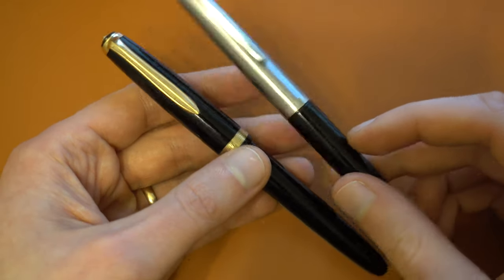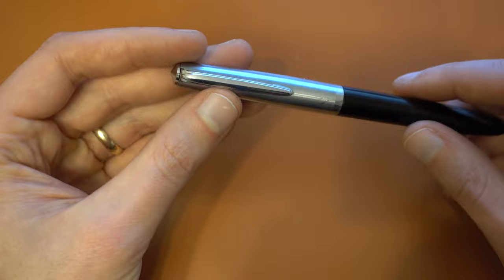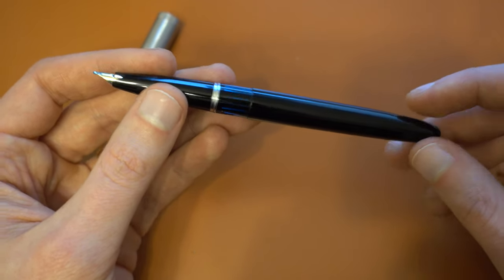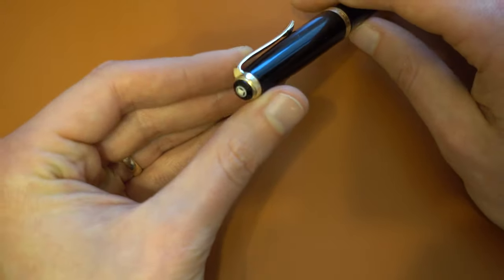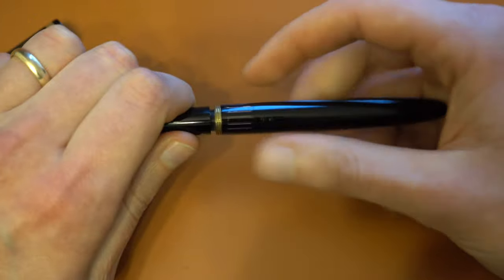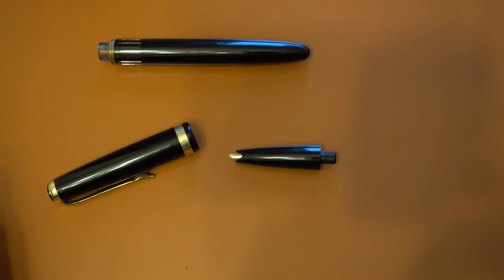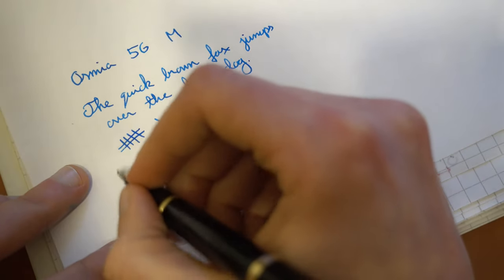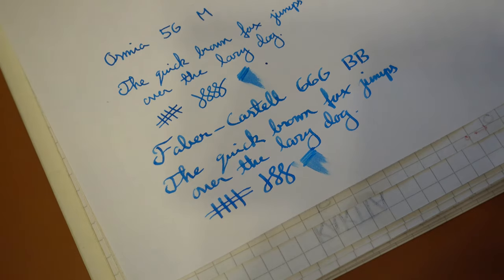Osmia 5G and Faber-Castell 66G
We briefly take a look at the Osmia 5G and Faber-Castell 66G fountain pens from the 1950's/1960's.